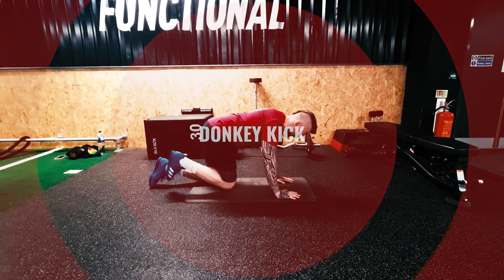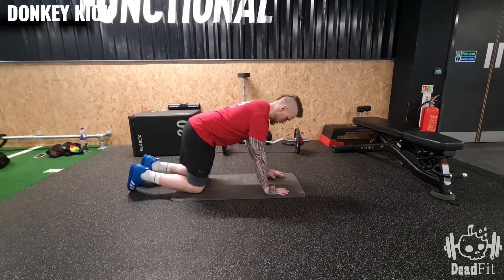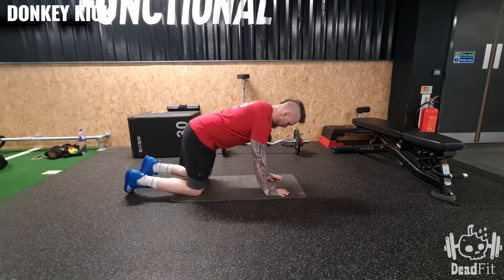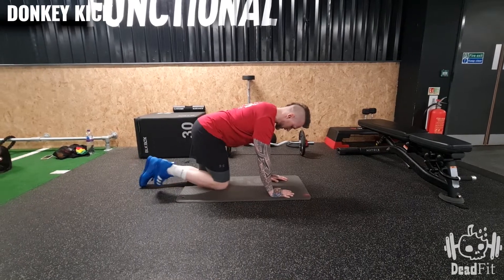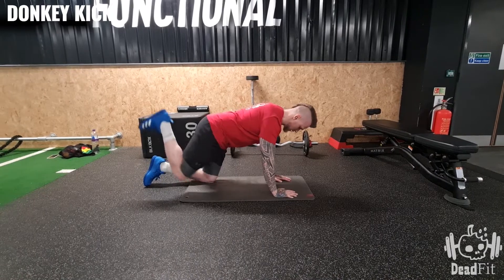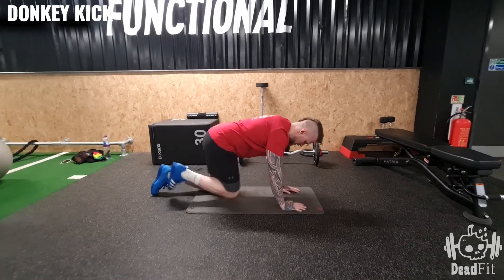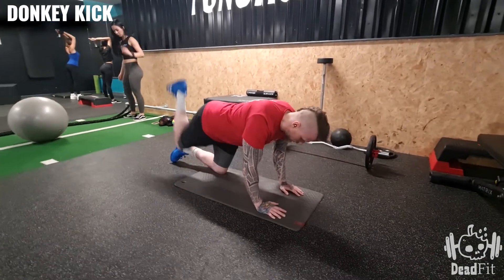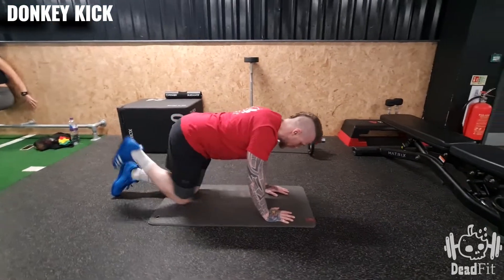Donkey Kick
Get on all fours, with your hands stacked directly under shoulders, and knees under hips. Make sure your back is flat (think: balancing a cup of coffee on your lower back), and tuck your chin slightly so the back of your neck is facing the ceiling. Without rounding your spine, engage your lower abdominals. Keeping the 90-degree bend in your right knee, slowly lift your leg straight back and up toward the ceiling. Your max height is right before your back starts to arch, or your hips begin to rotate. Return to the starting position. Repeat all reps on one side, then switch legs.